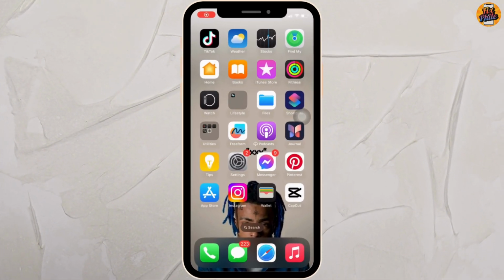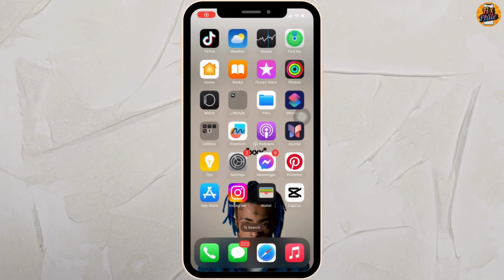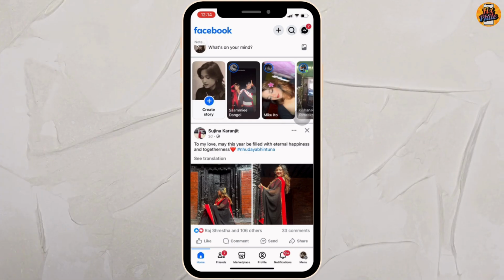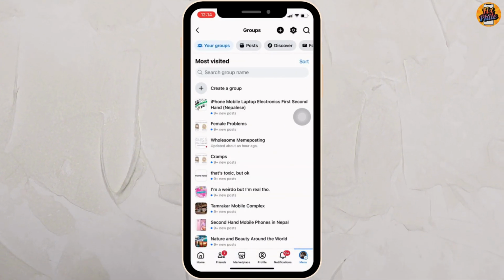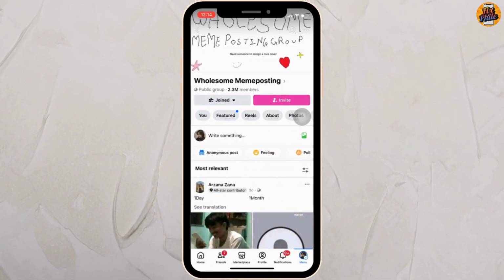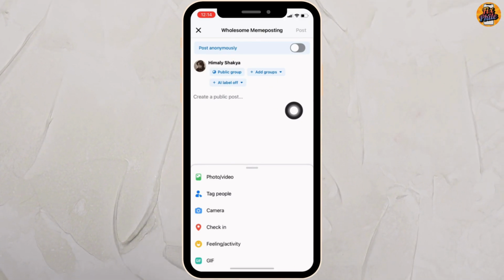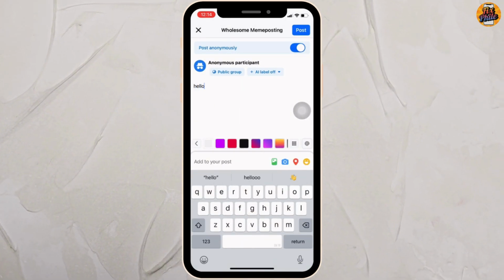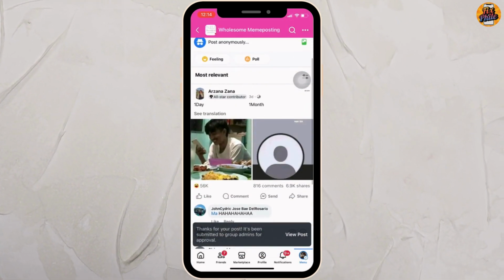How To Enable ANONYMOUS Posting on Facebook | Turn On ANONYMOUS Posting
Want to post on Facebook without revealing your identity? While Facebook doesn’t have a full "anonymous posting" feature, there are workarounds to help you maintain privacy when sharing posts. This guide will show you how to post more privately or anonymously on Facebook in 2024.

Timestamps:
0:00 introduction
0:15 steps to enable anonymous posting on Facebook